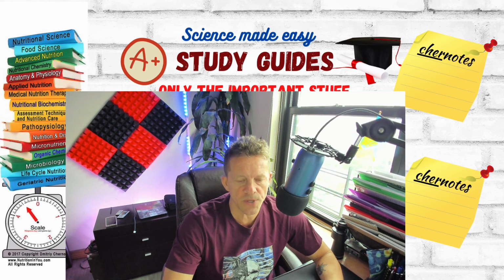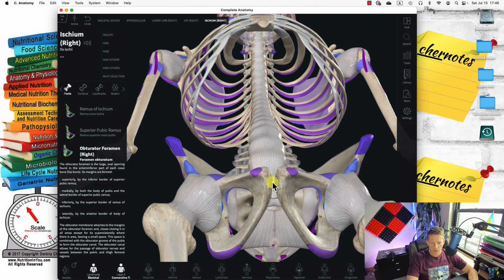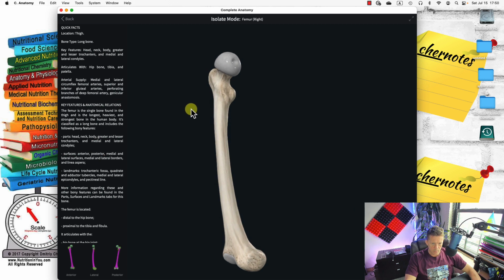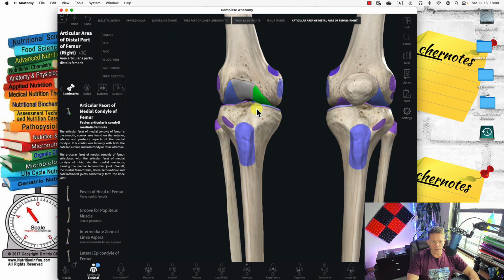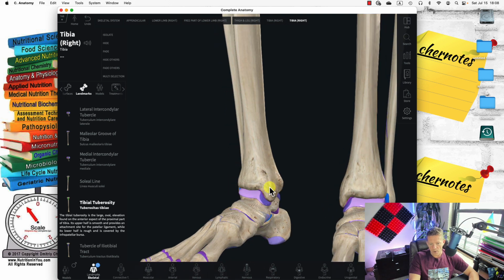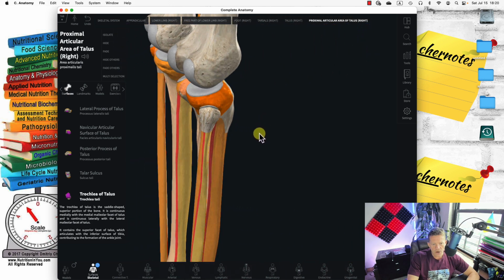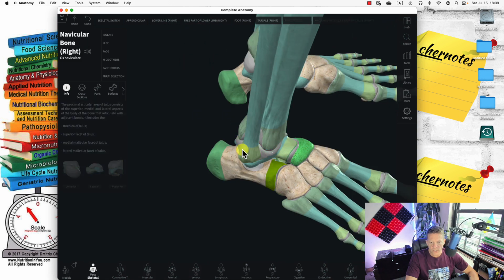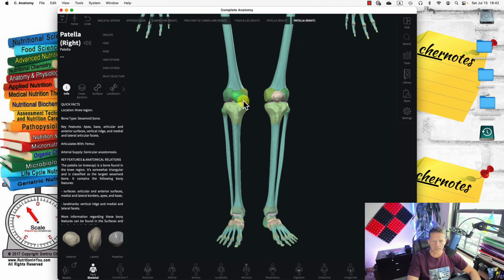Unraveling the Mysteries: Lower Extremities and Landmarks of the Skeletal System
In this video, we will explore the fascinating world of the lower extremities of the skeletal system. The skeletal system provides structural support and protection for our bodies, and the lower extremities play a crucial role in our mobility and daily activities.

We will discuss the major bones of the lower limbs, such as the femur (thigh bone), tibia and fibula (lower leg bones), patella (kneecap), and the numerous small bones in the feet.

Throughout the video, we will provide detailed visuals and engaging explanations to help you understand the lower extremities of the skeletal system. Whether you are a student studying anatomy, a healthcare professional, or simply someone interested in learning more about the human body, this video will provide valuable insights into this fascinating topic.

Let's embark on this educational journey together and deepen our understanding of the lower extremities of the skeletal system!

0:00 Introduction
0:035 Hip
02:50 Femur
04:30 Leg (Tibia)
06:66 Leg (Fibula)
08:00 Foot